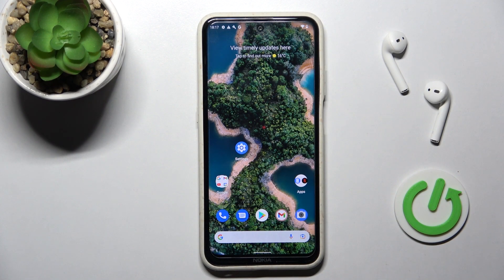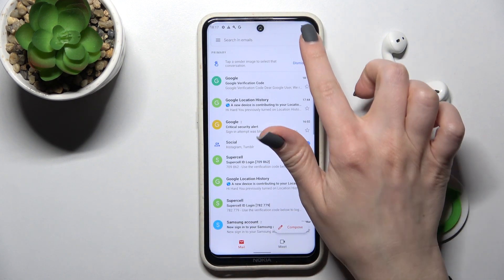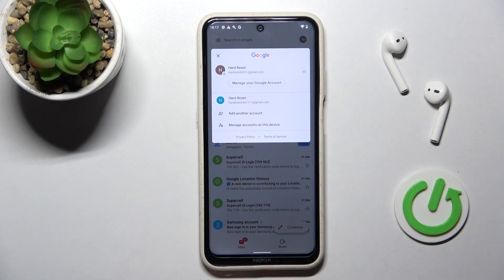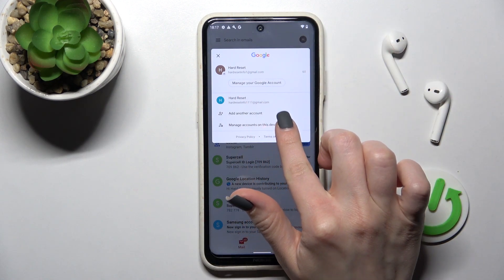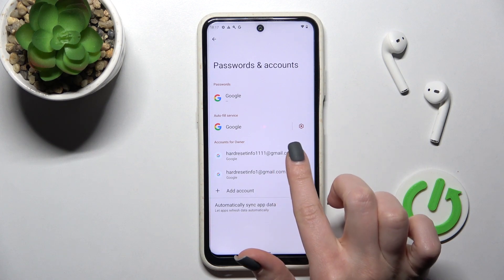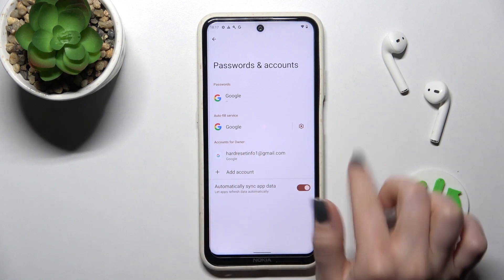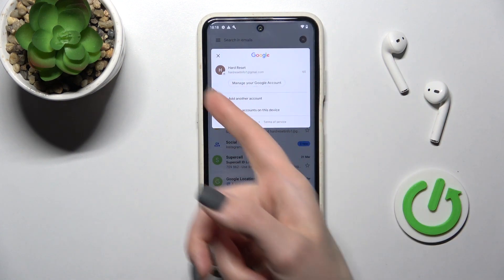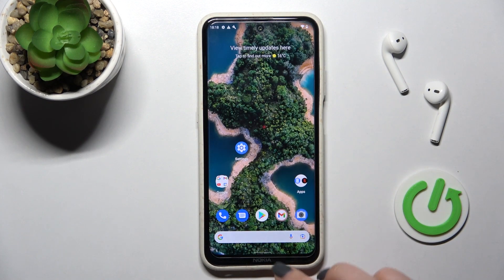How to Sign Out from Gmail Account on Nokia X20 - Logout Gmail Account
Find out more about singing out from Gmail on Nokia X20:
Welcome. In this video tutorial, we will show you how to sign out from your Gmail account on Nokia X20. During this presentation, you will learn how to access the manage accounts section of the device in order to remove the Google Account. Enjoy the video. If you want to know more about your Nokia X20, visit our YouTube channel.

How to manage google accounts on Nokia X20? How to log out from Gmail on Nokia X20? How to remove a google account in Nokia X20? How to sign out from Google Account on Nokia X20?